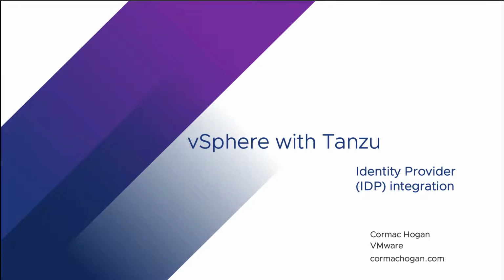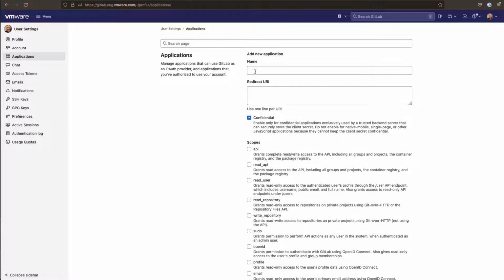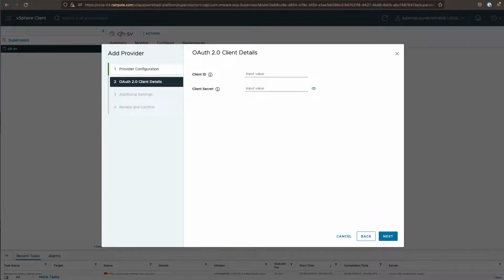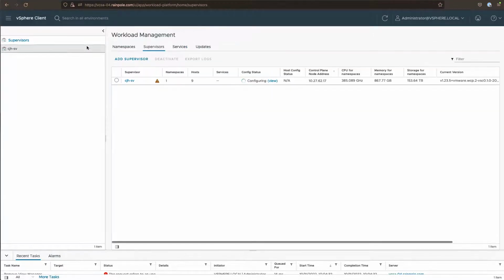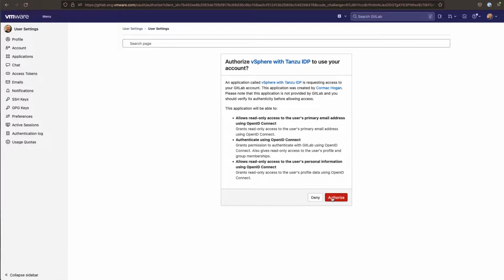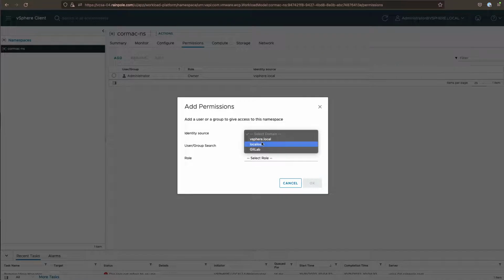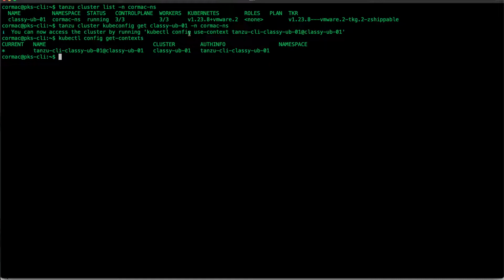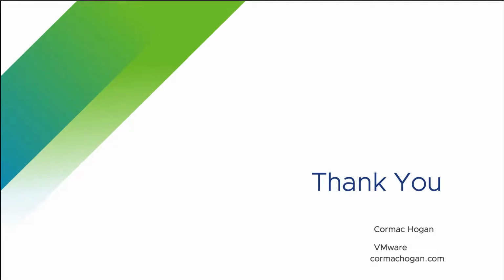A closer look at Identity Provider integration in vSphere with Tanzu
This video shows the new Identity Provider feature in vSphere with Tanzu 8.0. The external identity provider, in this case using openid connect identity layer over the OAuth protocol in GitLab, is federated with the Pinniped component of the Supervisor Cluster. This  new feature allows an administrator to use external identities when controlling access to a vSphere namespace and well as the workload Kubernetes clusters. After giving the external user access to the vSphere Namespace, we observe how this user is able to interact with both the Supervisor cluster and the workload TKG clusters.